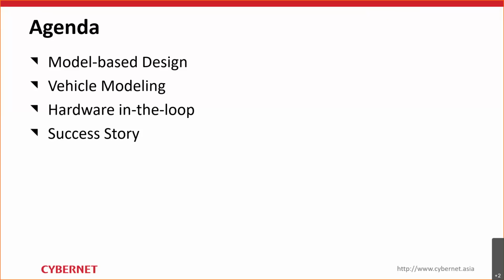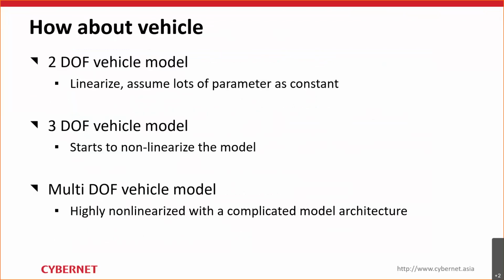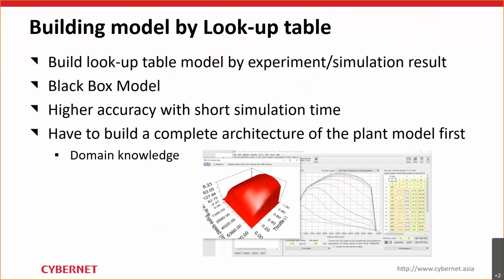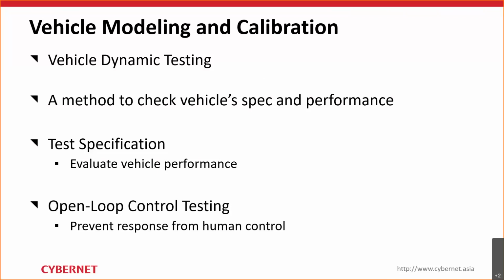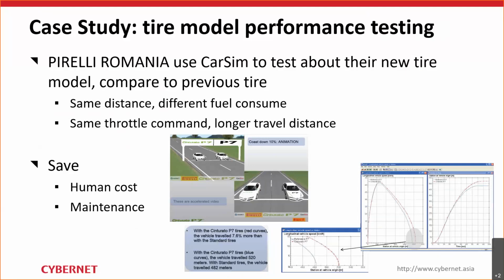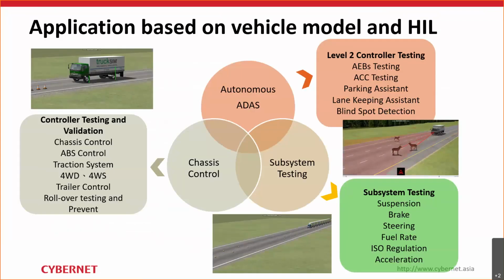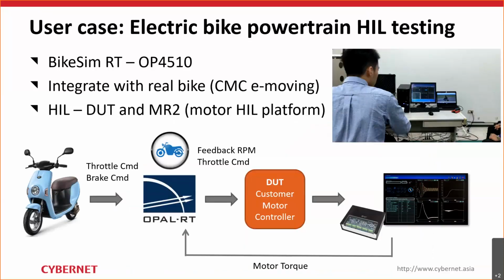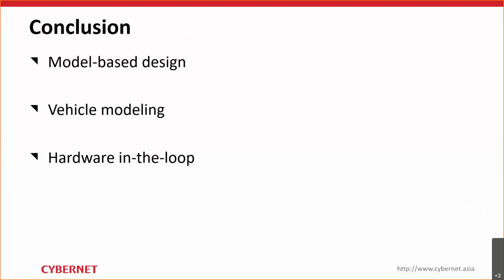Vehicle Controller Design and Testing with Hardware-in-the-loop(HIL)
The concept of model-based design has been globally used in vehicle OEMs, suppliers and research institutes. With this technology, fast and effective testing/verification will be possible. This presentation will show you how you can build up a vehicle model with CarSim software and test with your controller by introduction of testing method and successful stories.